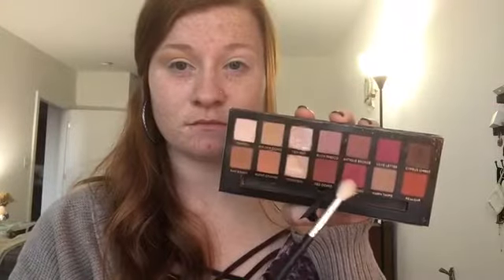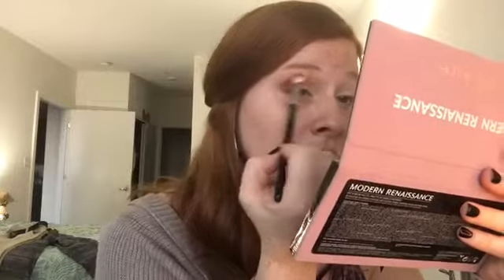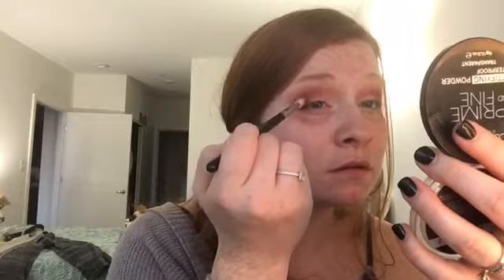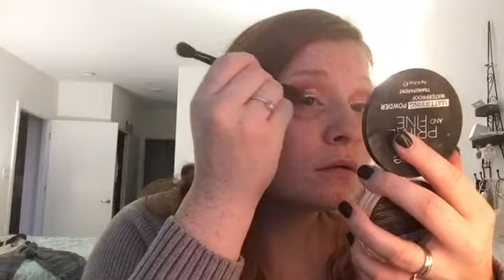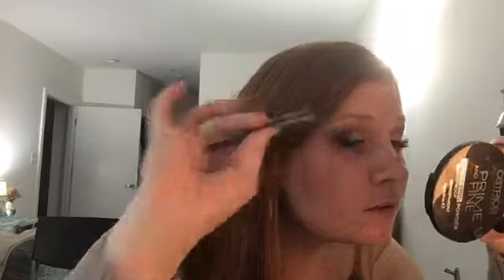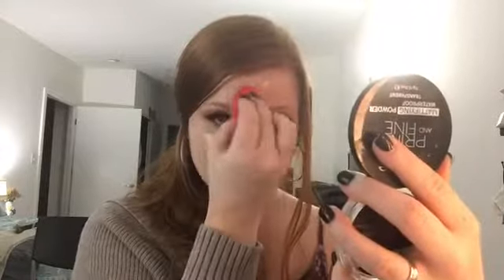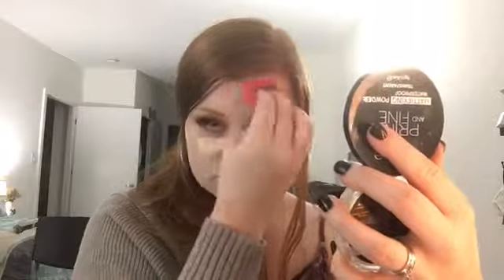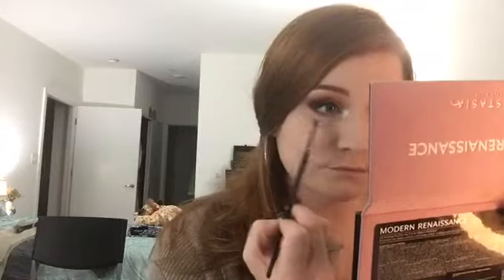VALENTINE’S DAY MAKEUP | Christina Penk Mua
HAPPY (early) VALENTINES DAY!!!

thank YOU so much for clicking on THIS video out of all of the videos in the youtube world!! it means so much to me.

I’m just a girl with a makeup collection that is probably way too big.

-catrice prime & fine matte powder
-abh modern renaissance eyeshadow palette
-morphe x jaclyn hill eye shadow palette
-stila glitter & glow liquid eyeshadow “kitten karma”
-ardell lash trio’s
-duo lash glue
-rimmel london scandaleyes kohl liner “nude”
-tarte lash paint mascara
-mac single eye shadow “nylon”
-abh brow definer “auburn”
-sonia kashuk clear brow gel
-lancome teint idole ultra long wear foundation “090 ivory’
-loreal pro glow foundation “201 classic ivory”
-maybelline loose setting powder “05 fair”
-physicians formula butter bronzer “light bronzer”
-burts bees blush”toasted cinnamon”
-jeffree star cosmetics skin frost “eclipse”
-mac prep & prime fix+
-sephora collection liquid lipstick “tea rose”
-urband decay oil-slick setting spray

christina

jillian